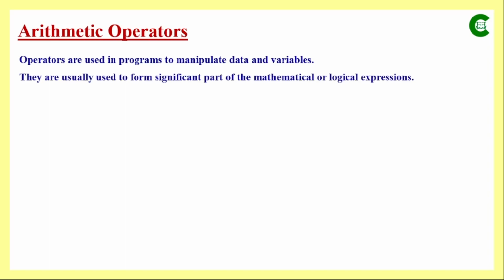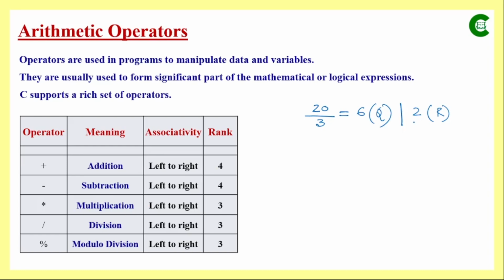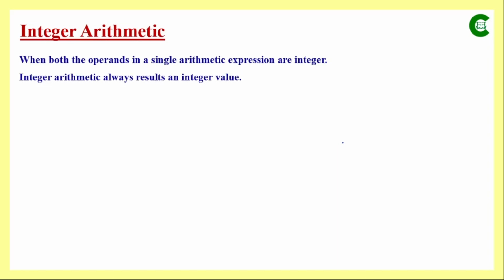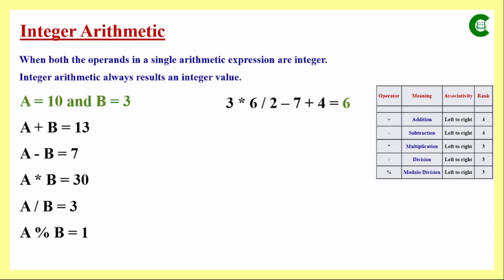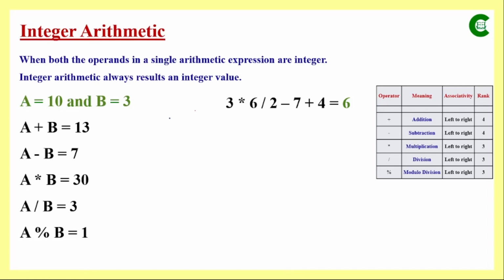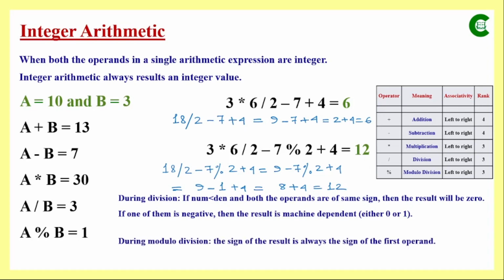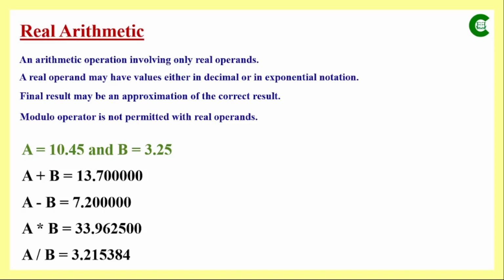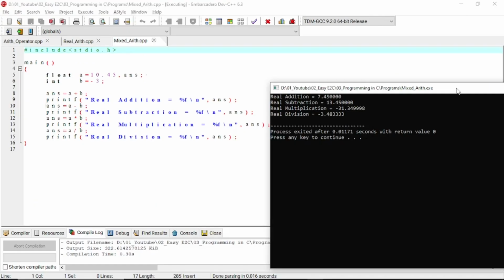Arithmetic Operators in C Programming | Integer Arithmetic | Real Arithmetic | Mixed mode Arithmetic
In this video, we'll be discussing the arithmetic operators in C programming. We'll be covering the different types of arithmetic operators and how to use them. We'll also be discussing how to use integer arithmetic, real arithmetic and mixed mode arithmetic. So make sure to watch this video to learn all about arithmetic operators in C programming!